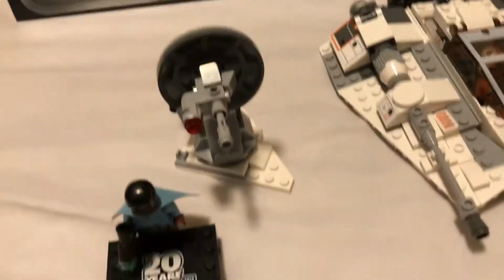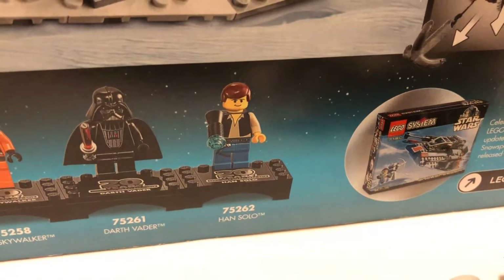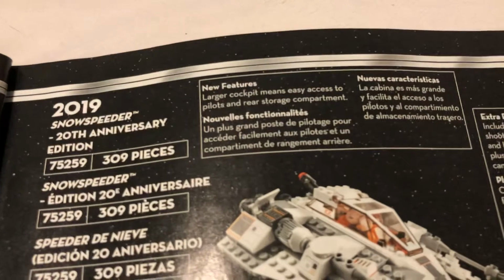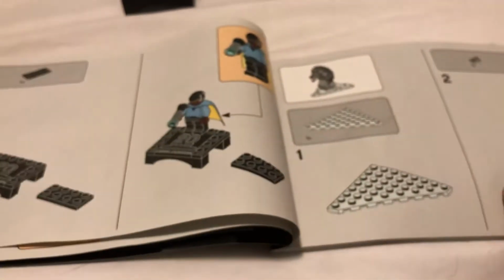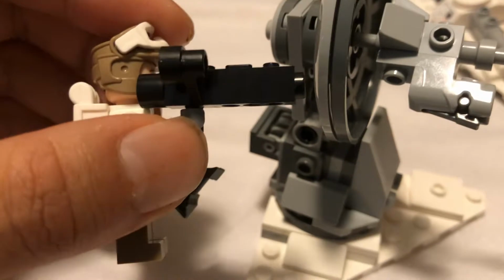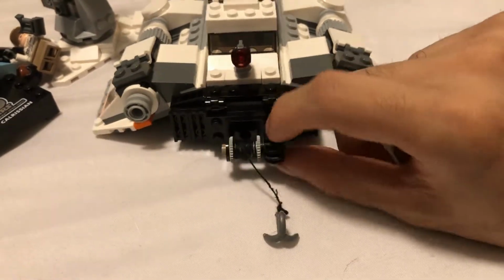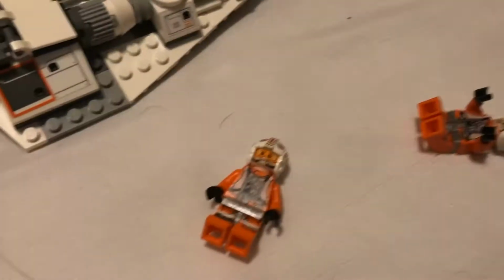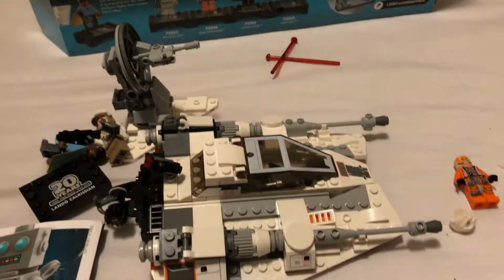LEGO Star Wars 20th anniversary Snowspeeder Review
A look at a toy I got for my birthday this year, a LEGO set I’m nostalgic for because I had one of these when I was a kid